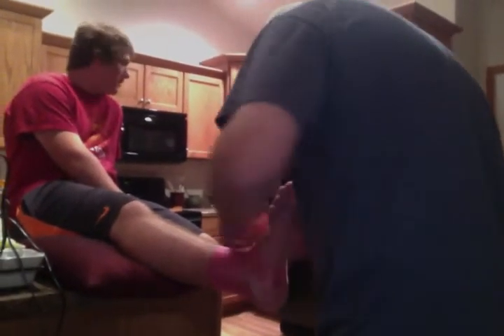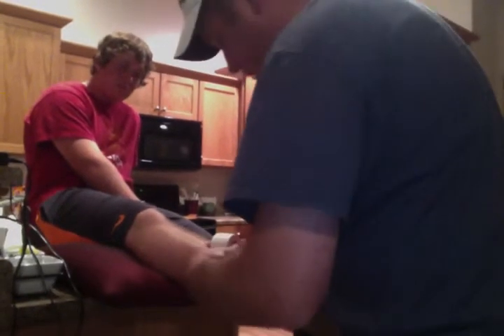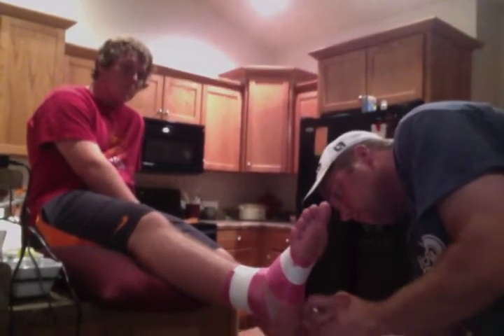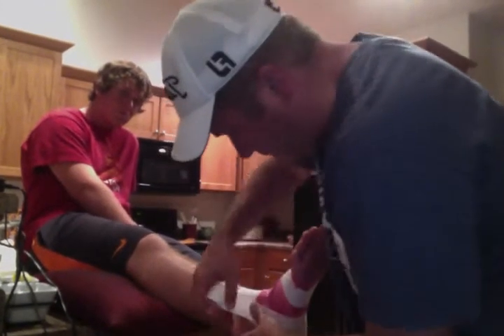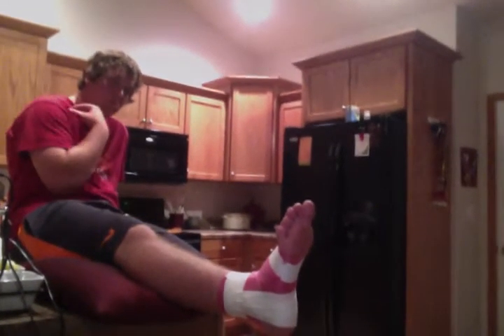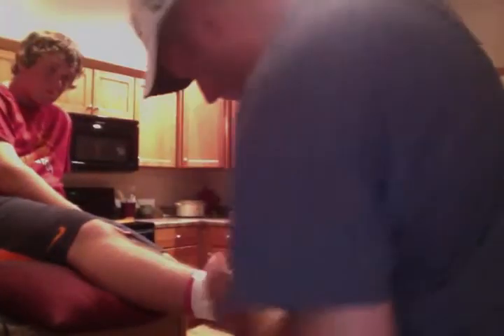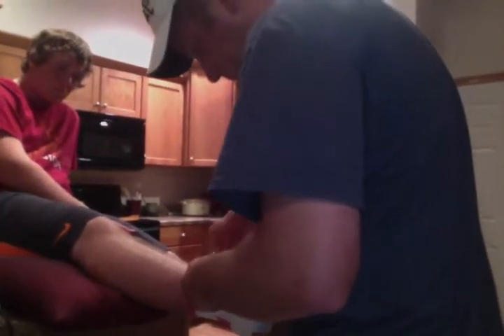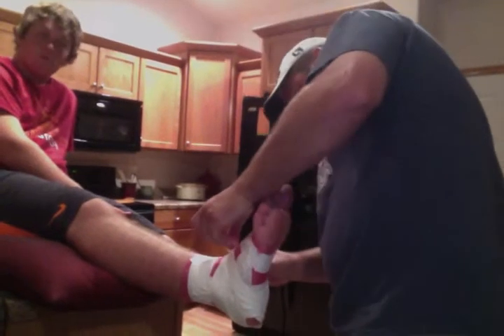Ankle Taping- Peter Thomas